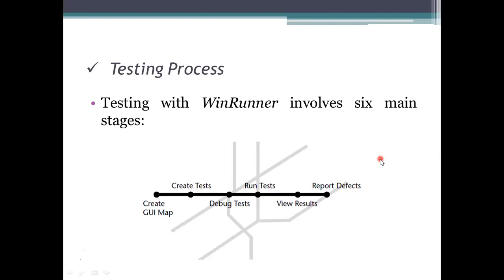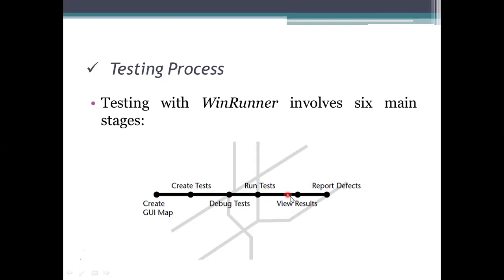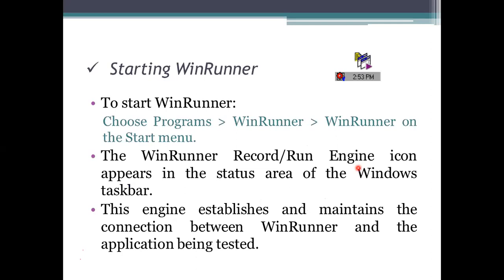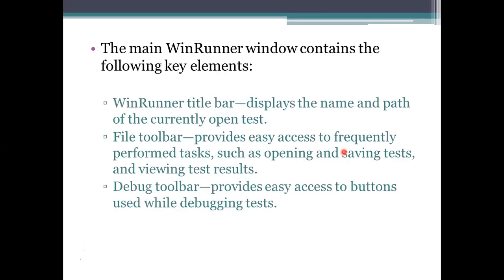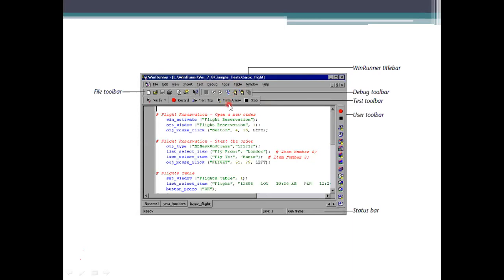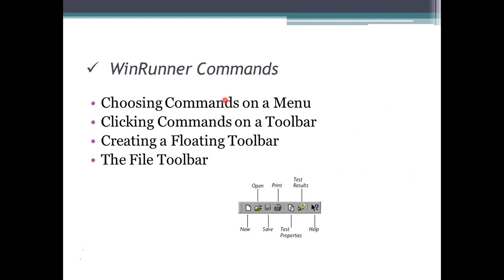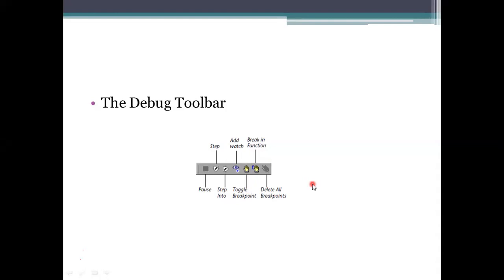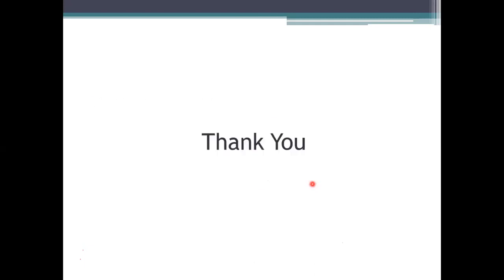JNTUK R16 III CSE SEM II STM UNIT 6 INTRODUCTION TO WINRUNNER LECT 40